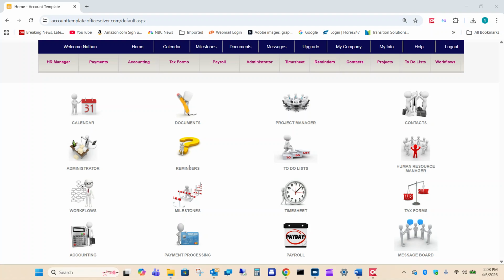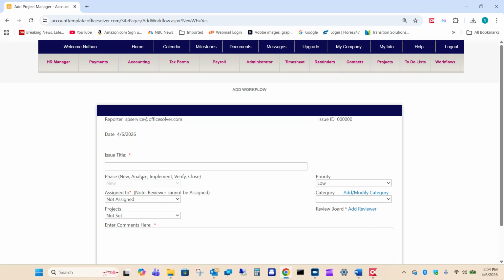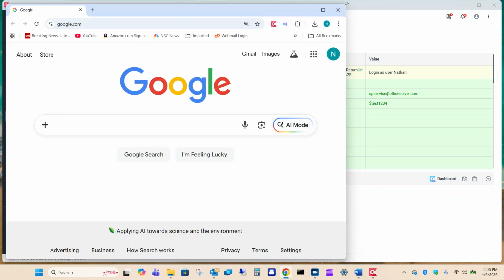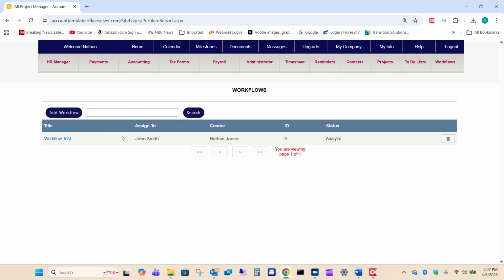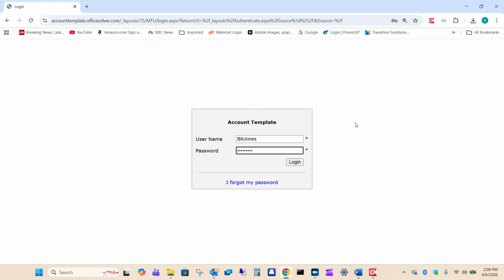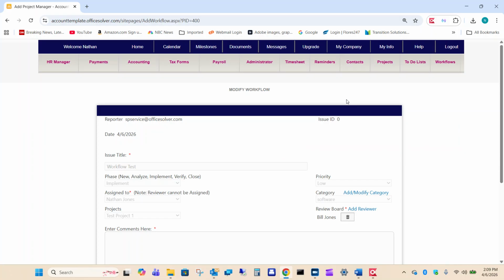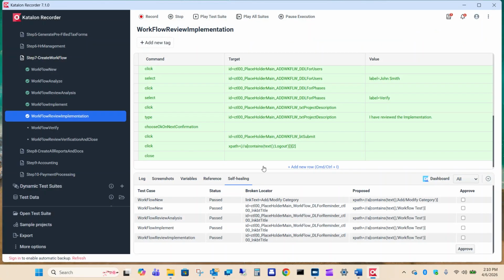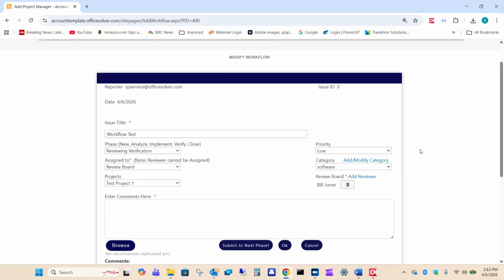WorkFlow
This video provides a demonstration of the Office Solver Workflow which is used to solve problems and develop solutions through collaboration using a repeatable sequence of steps, tasks, and rules designed to move work from initiation to completion.